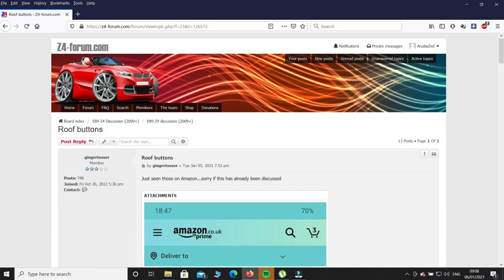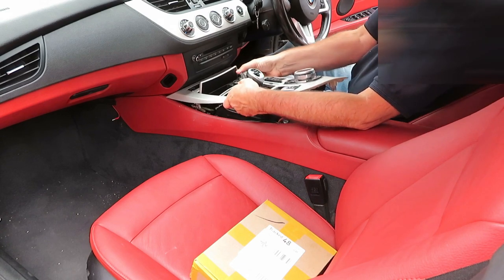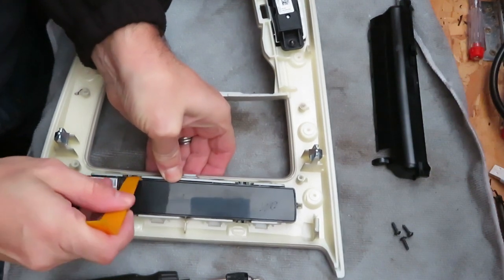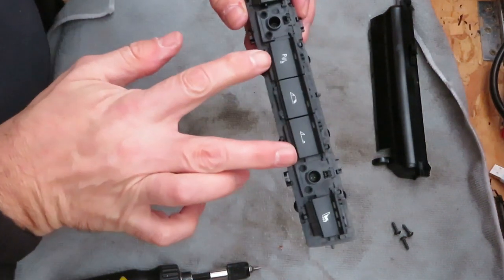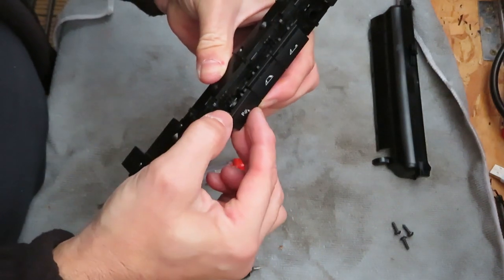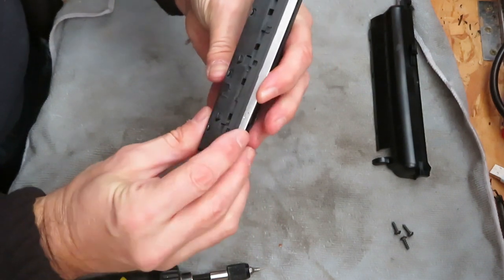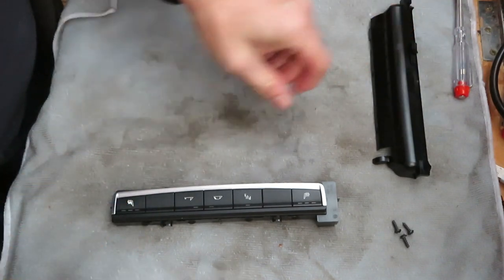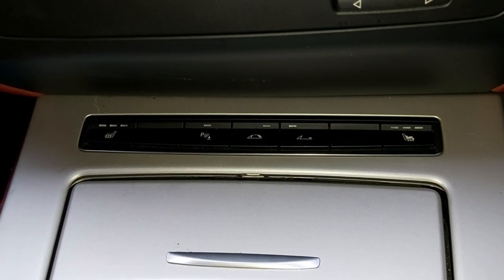BMW Z4 E89, roof and PDC switch replacement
EDIT** They seem to be out of stock on Amazon, so I've found them on AliExpress.

Here I cover the replacement of the roof and PDC switch covers. Removeing the centre console trim, removing the switch block and replacement of the switch covers is shown. Only a short video but still something you may need in the future.
Links to the covers;
Roof buttons (choice of which one)

PDC button